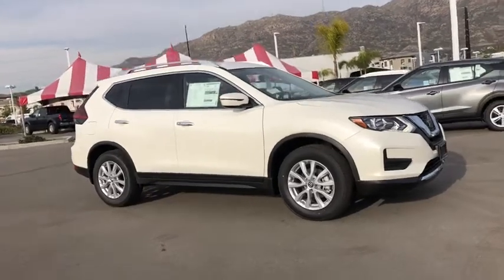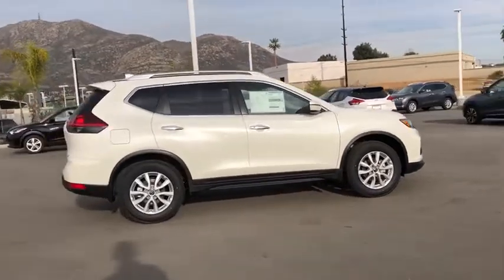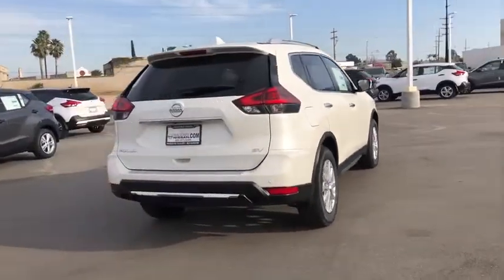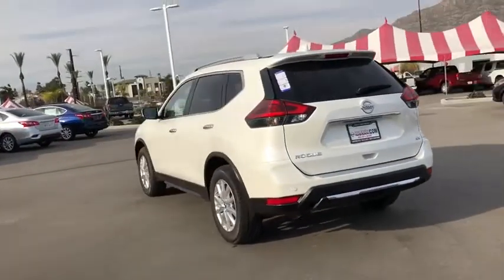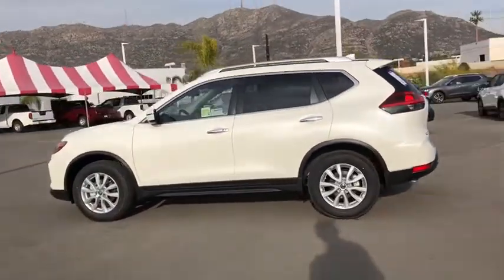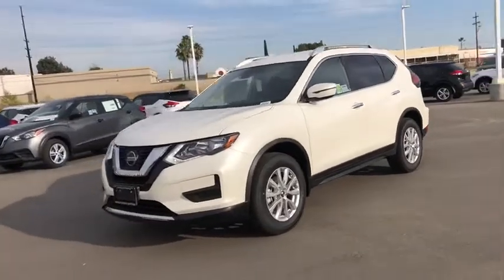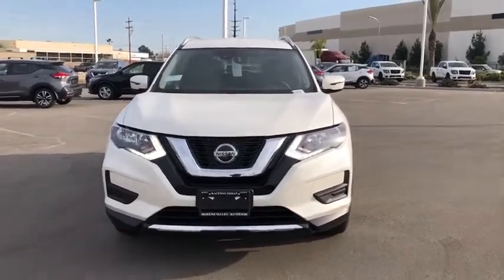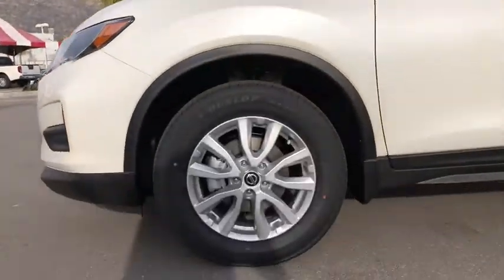2020 Nissan Rogue Moreno Valley, Riverside, Hemet, Perris, Temecula, CA N25073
Pearl White New 2020 Nissan Rogue available in Moreno Valley, California at Raceway Nissan. Servicing the Riverside, Hemet, Perris, Temecula, CA area.

Raceway Nissan
6030 Sycamore Canyon Blvd

Pearl White 2020 Nissan Rogue SV FWD CVT with Xtronic 2.5L I4 DOHC 16Vbrbr26/33 City/Highway MPGbrbrbrWe have many different makes and models available including a wide selection of cars, trucks, vans, and SUV's. Raceway Nissan auto group has access to thousands of new and used vehicles which means we can find the right vehicle FOR YOU. Price includes: $2000 - Nissan Customer Cash - Rogue. Exp. 01/31/2020